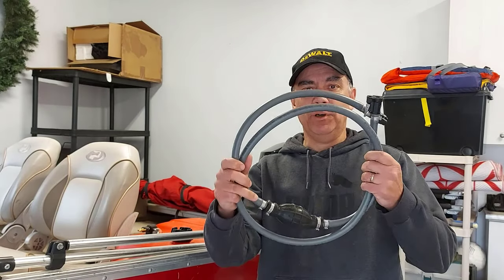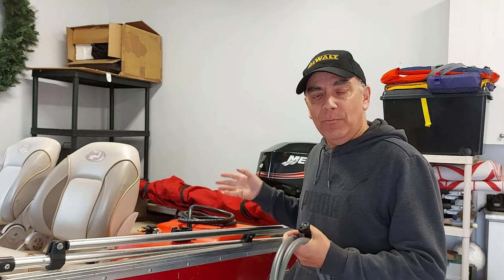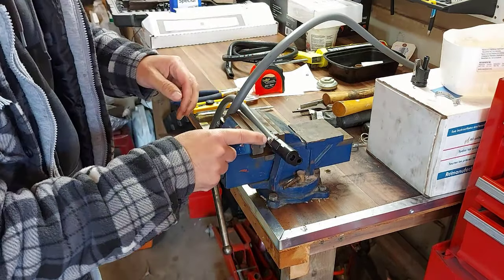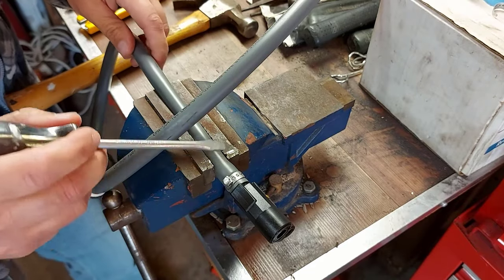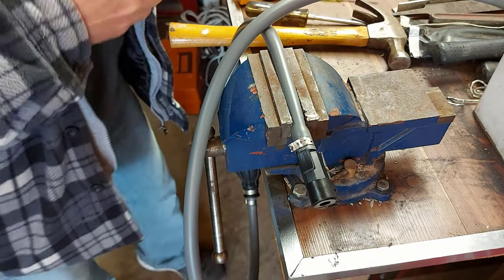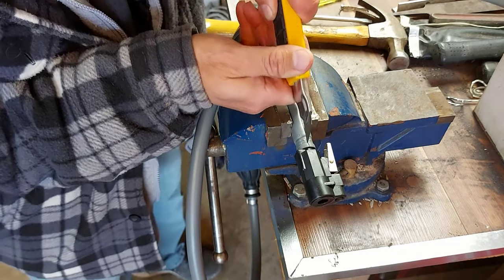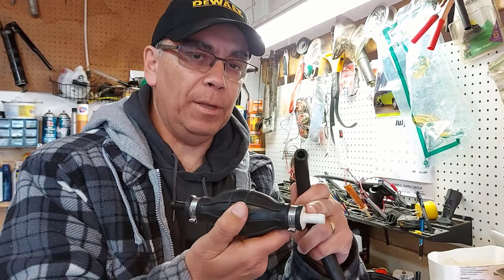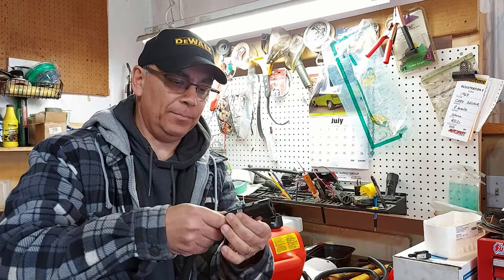Replace Boat Gas Line | Gray Fuel Line Cause Outboard to Bog & Stall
In this tutorial I show you how to replace boat gas line and why you need to change your outboard gas line. Watch this video Mercury Outboard Run Then Dies next

If your outboard motor runs out of fuel then this outboard fuel line fix is what you may need to here because this could be your problem. If it's not the issue and you have the gray fuel line, it will be one day soon.

Watch this video where I repaired the outboard motor bogging and stalling problem I was having with my Mercury outboard motor here: